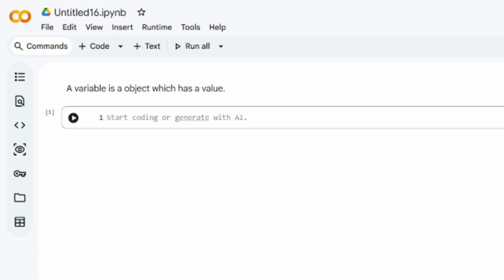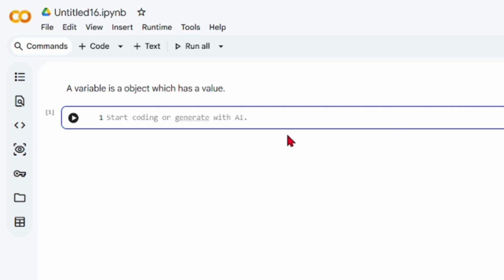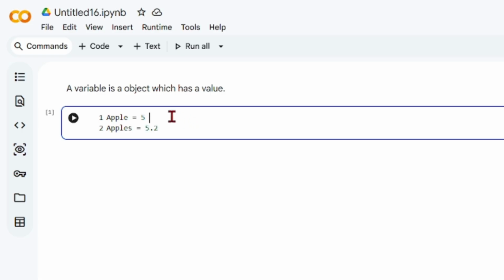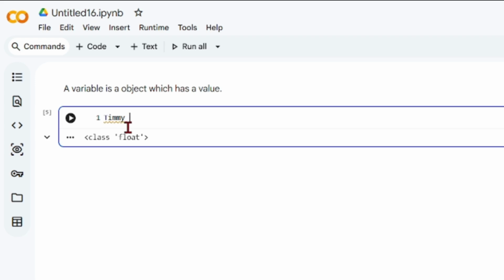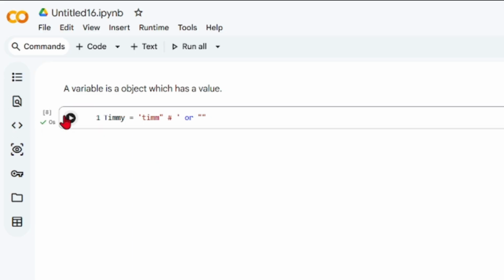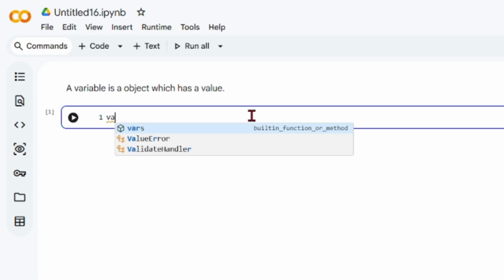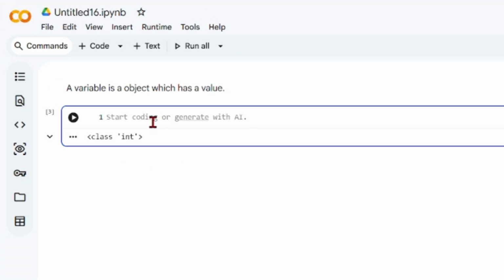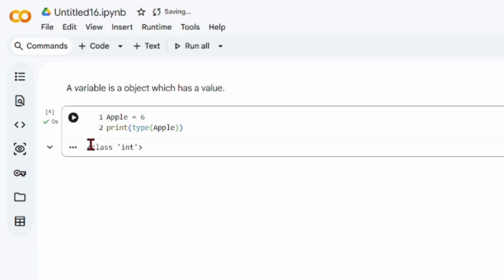Variables. How to use and types in 3 minutes!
This video is about Python Variables and their values like integers, floats, strings, and lists.
0:52 Strings
1:35 Lists
2:03 Type()